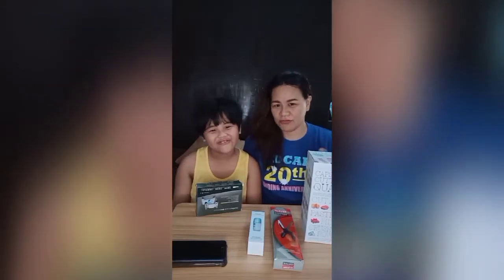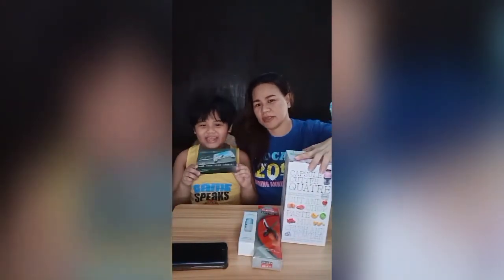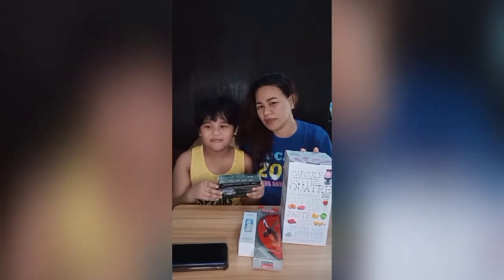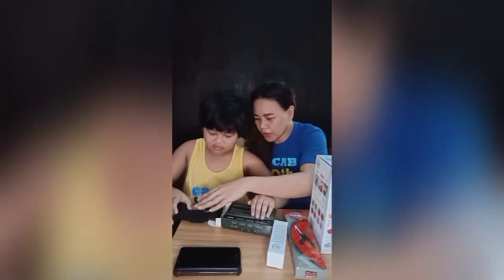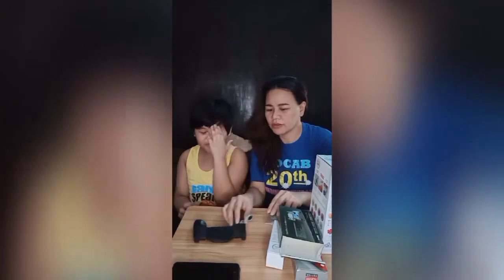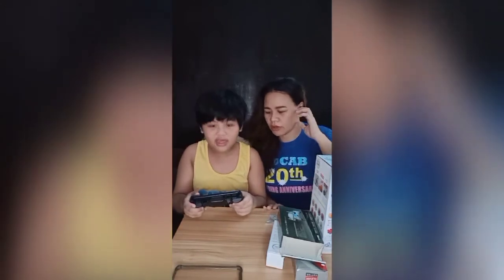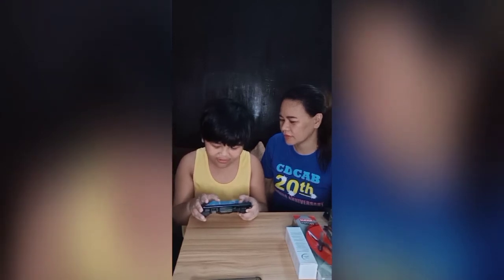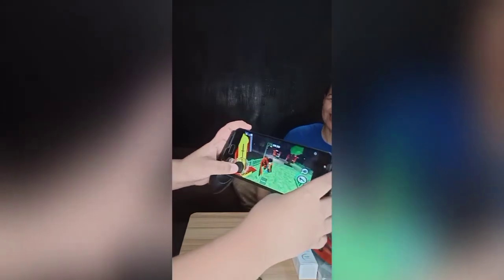3in1 Portable Gamepad